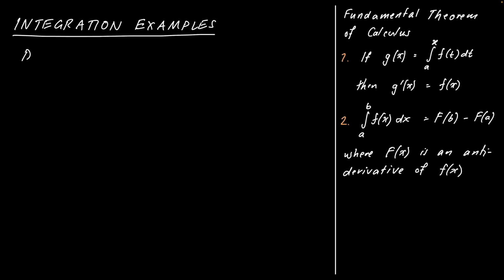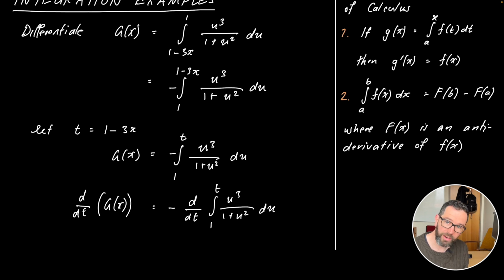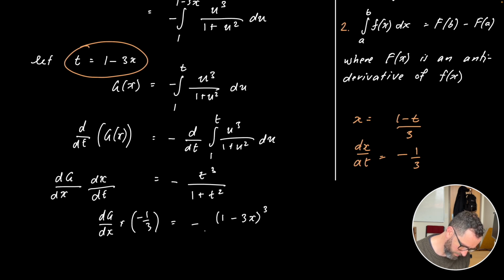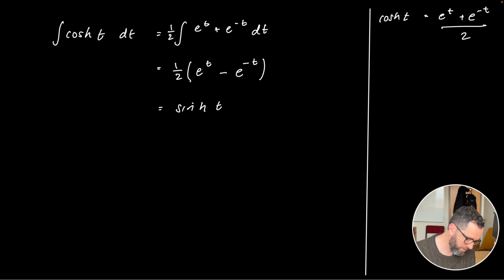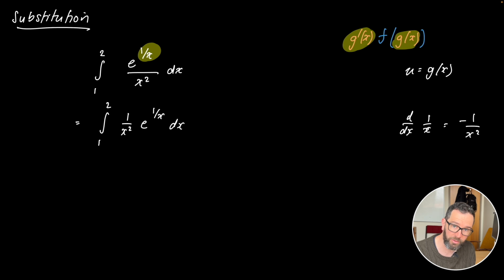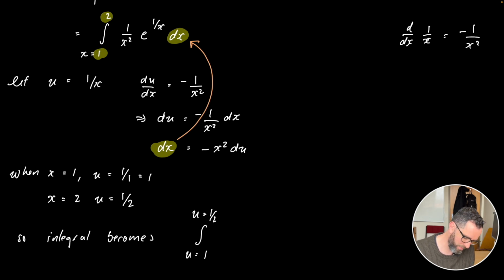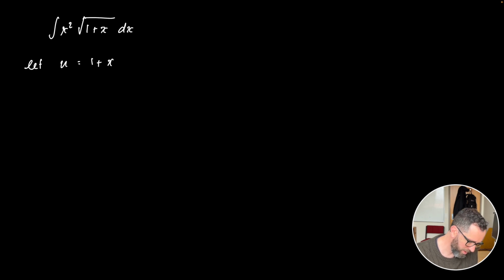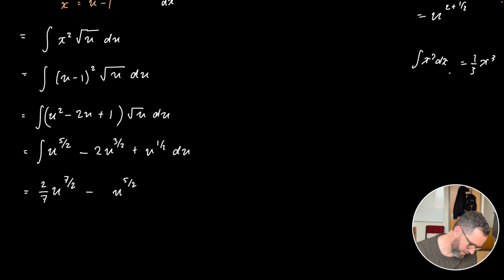Some Introductory Integrals (160.101 Calculus Examples)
In this video we look at a few integration examples: one showing how you can use the Fundamental Theorem of Calculus to differentiate an integral with a variable in its limits of integration, and a couple of integration by substitution examples.

Apologies for some audio issues in this one.

0:00 Intro
0:22 Differentiating an integral
6:14 Integral of cosh(x)
8:02 Substitution example 1
14:28 Substitution example 2